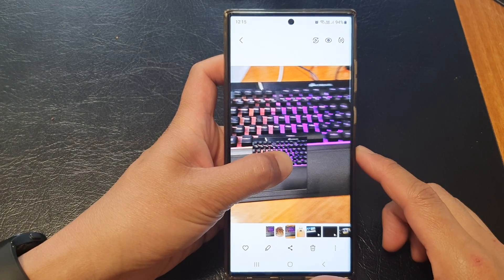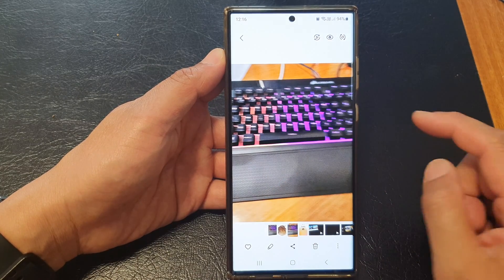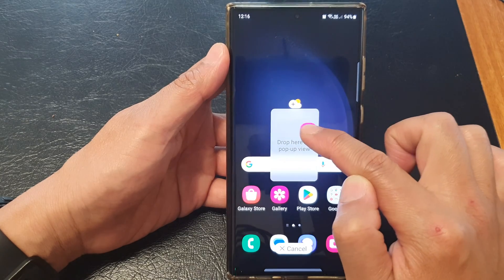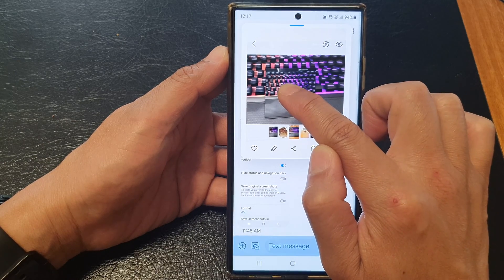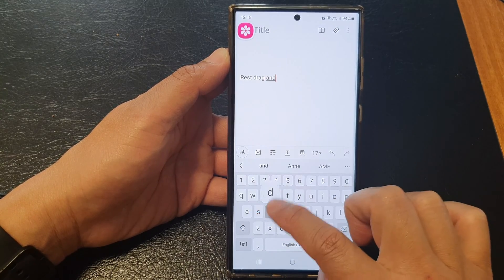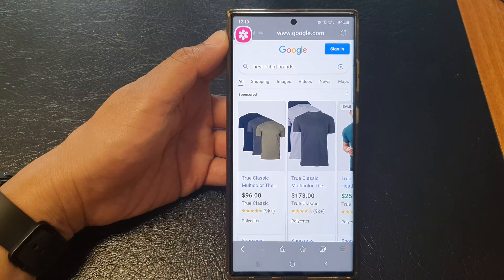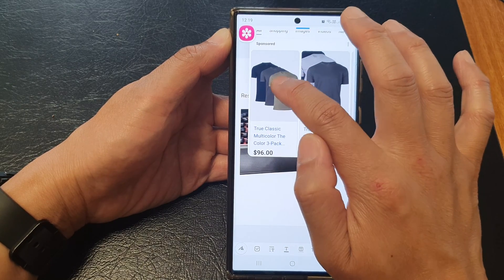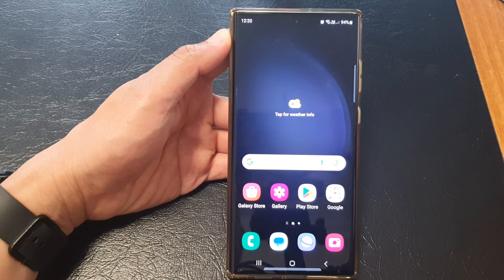Galaxy S23's: How to Auto Crop an Image Then Drag & Drop It Into Another App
In this video, we dive into a game-changing feature on the Samsung Galaxy S23, S23+, and Ultra - Auto Cropping and Drag & Drop! Learn how to effortlessly crop images and seamlessly transfer them to other apps, streamlining your workflow and boosting productivity. Discover the purpose, benefits, and step-by-step instructions in this comprehensive tutorial.

🔥 Key Benefits:

➊ Time-Saving: Say goodbye to manual cropping; our method saves you precious minutes.
➋ Professional Results: Achieve polished, clutter-free visuals for your projects.
➌ Enhanced Creativity: Seamlessly integrate your imagery into various apps, fueling your creativity.
➍ Effortless Sharing: Share your cropped images across platforms in a snap.

Unlock a world of possibilities with your Galaxy S23 series. Watch this tutorial and supercharge your image editing and sharing game today!

Join the conversation in the comments and let us know how you plan to use Auto Cropping and Drag & Drop in your daily life.